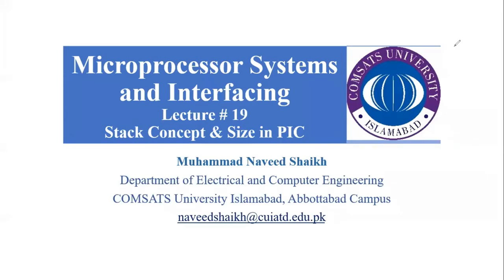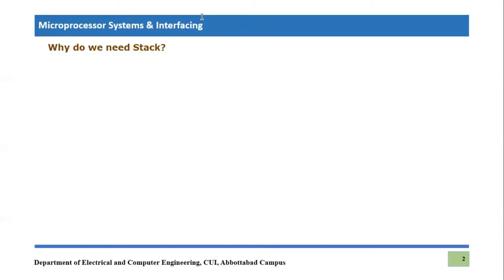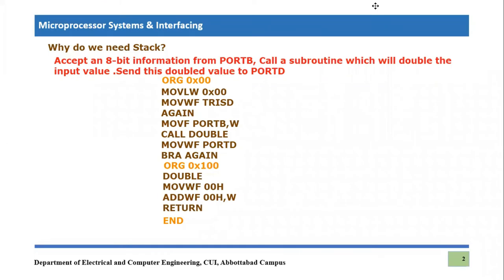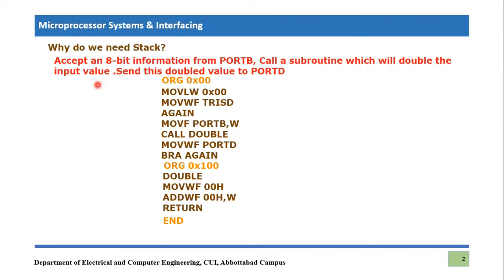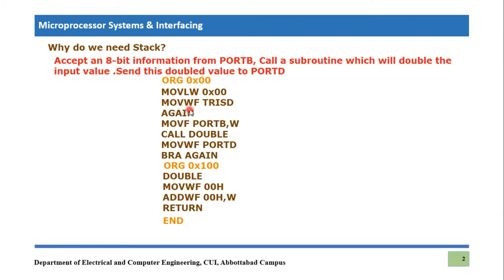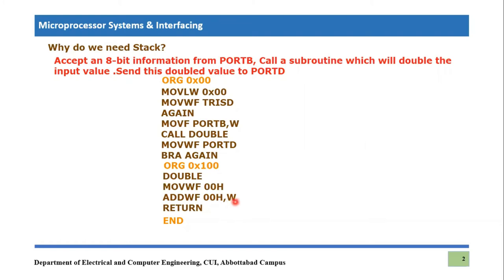Stack in PIC18 Microcontroller || Stack Size and Stack Pointer || Why do we need Stack?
This video explains the concept of stack in PIC18F452 Microcontroller. Why do we need stack? How stack size is deterimined? what is the capacity of each location. How to push the values in stack during call instructions and how values are retrieved when program counter returns to main assembly language code from subroutines. These all are basic questions regarding stack are answered in this video.